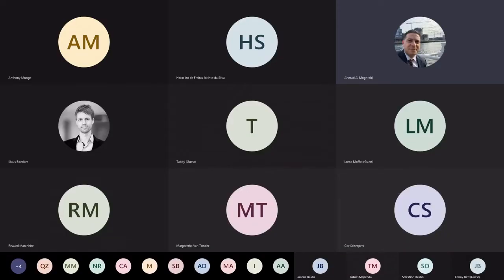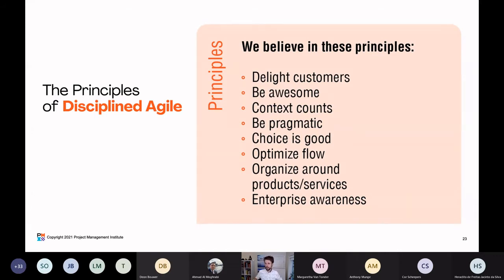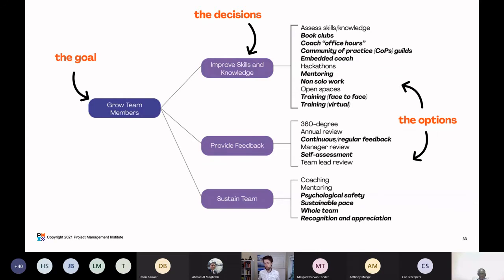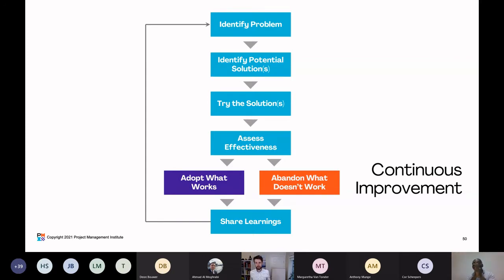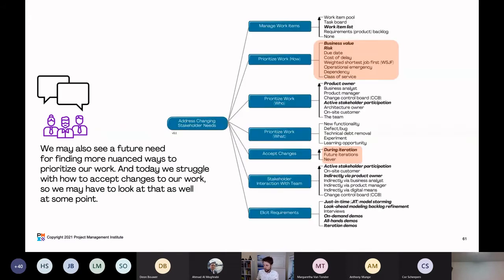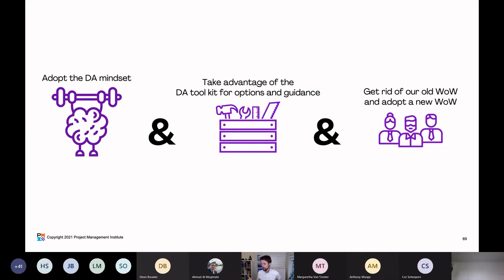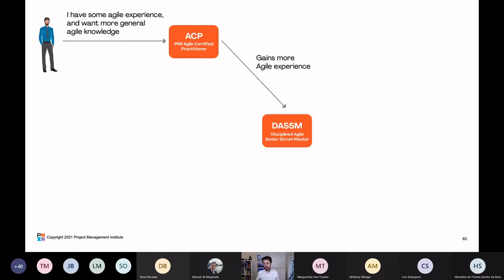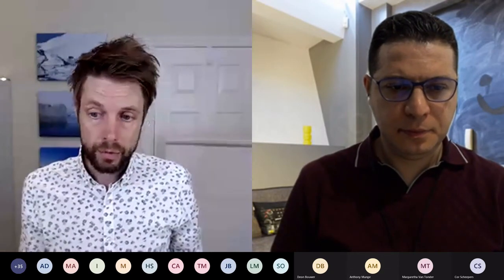Product showcase DA